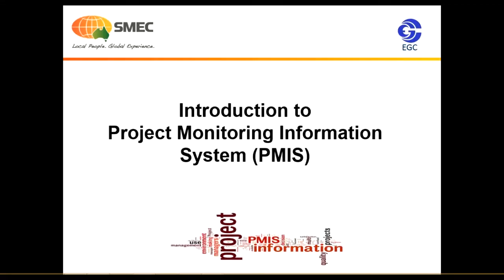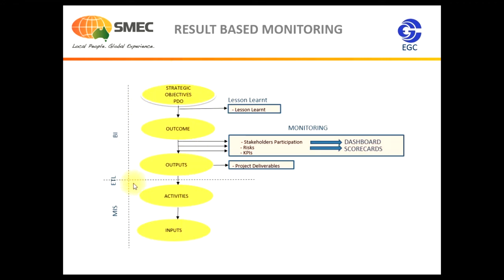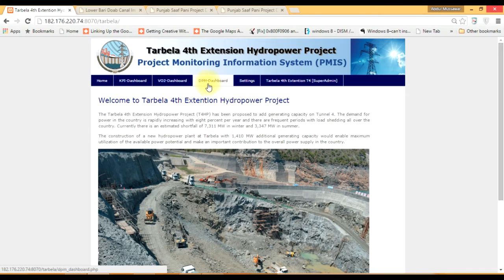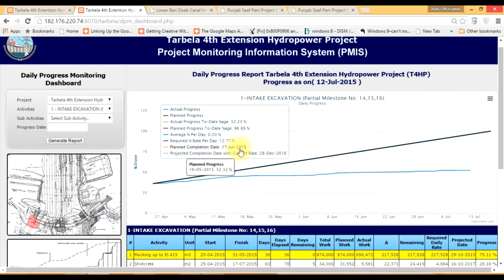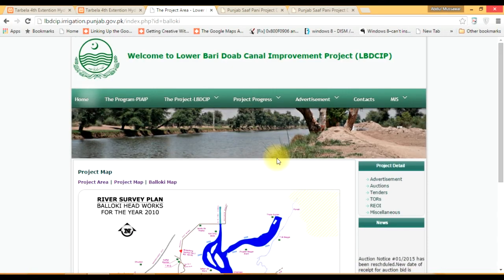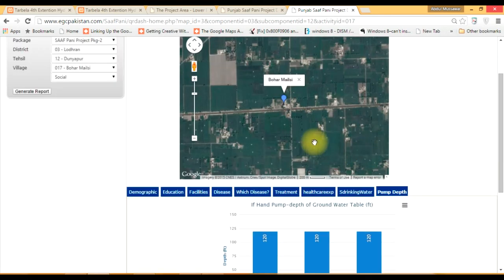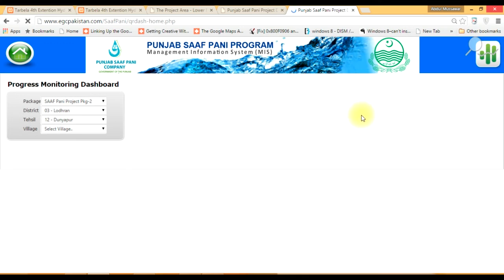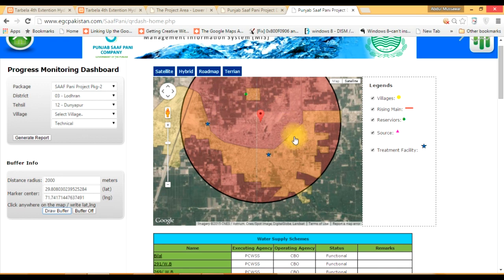Project Monitoring Information System (PMIS) – (SMEC-EGC) - Jan-2018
Introductory video of Project Management and Monitoring Information System developed by SMEC-EGC team for different projects.

One of the major challenges of a project is to monitor performance and anticipate project completion with respect to time schedule, resources and costs so that corrective actions could be taken in timely manner.
The most innovative tool to deal with above challenges is Project Monitoring Information System (PMIS) developed by SMEC-EGC, that provides information on the planned and ongoing related activities along with progress indicators to alarm on resources overutilization, costs overutilization and missing timeframes. Consultant understand these challenges and In order to assist Client in its above primary responsibility the Consultant has developed PMIS. The system summarizes whole project on one dashboard to give quick overview of the project for top management. This provides a useful tool to the Client, Project Steering Committee and the individual implementing agencies. At the same time, it serves as a useful tool to monitor project specific interventions.

SMEC International Pty. Ltd., Australia
Engineering General Consultants - EGC (Pvt) Ltd., Lahore-Pakistan